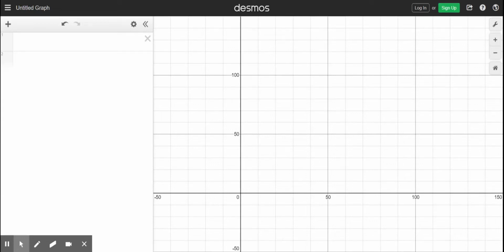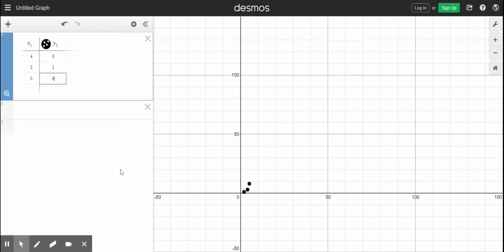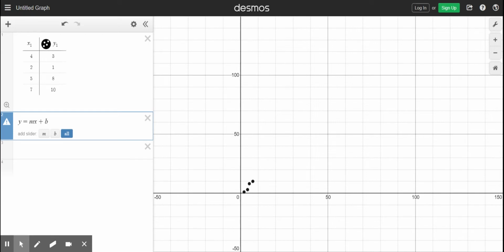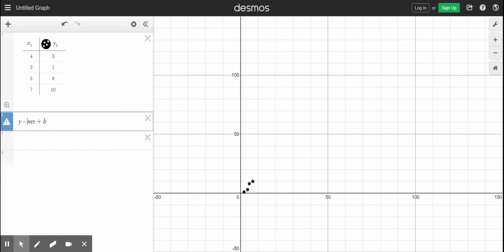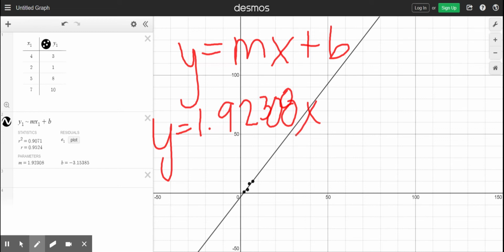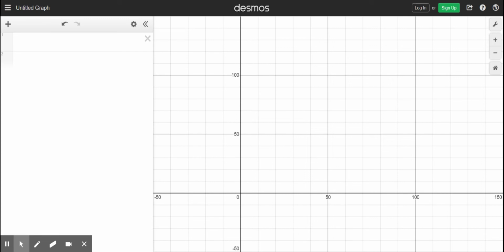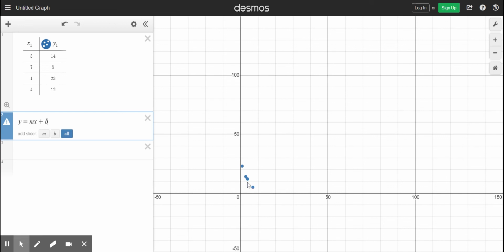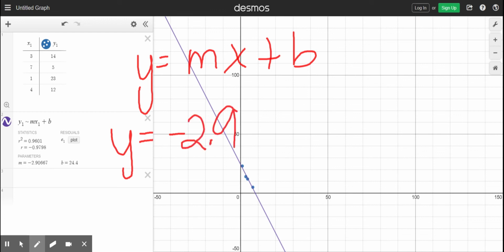Linear Regressions Using Desmos